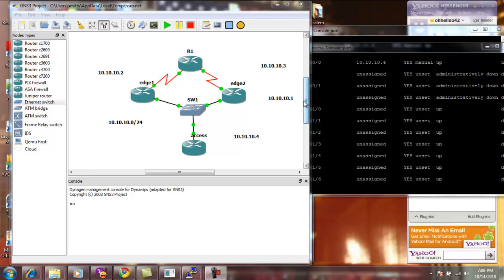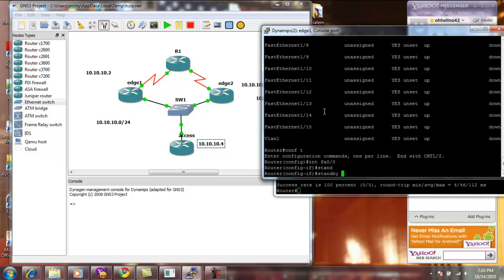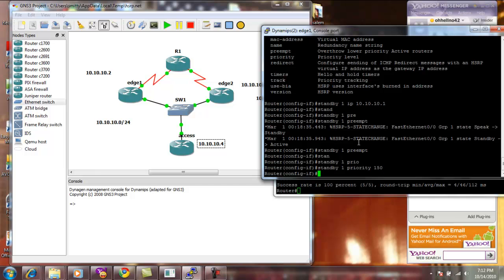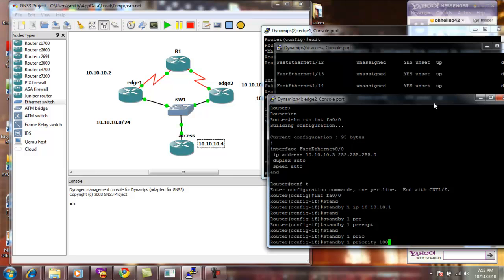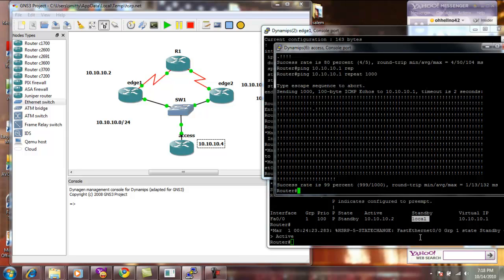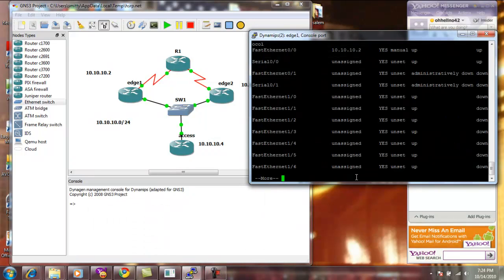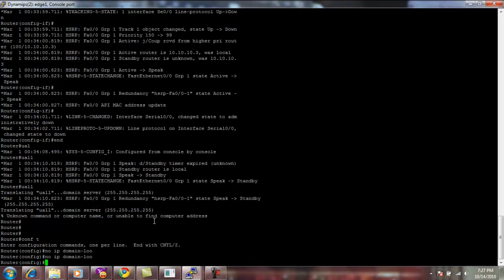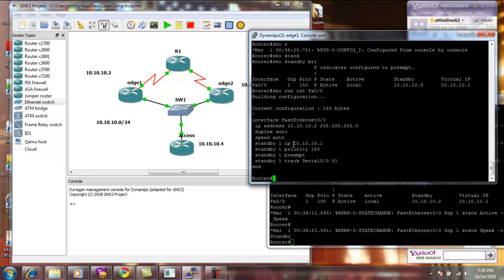HSRP cisco configuration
HSRP is a Cisco proprietary protocol used for gateway redundancy